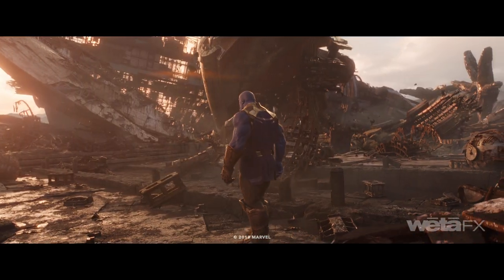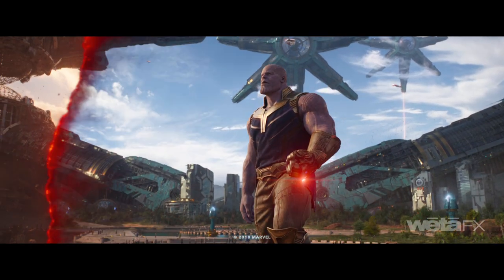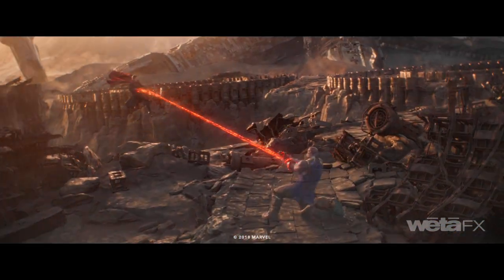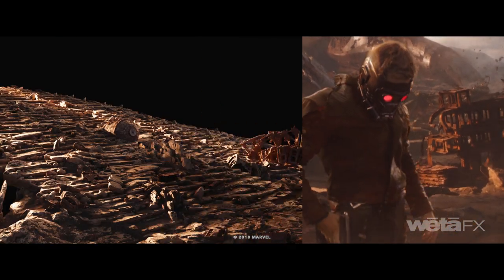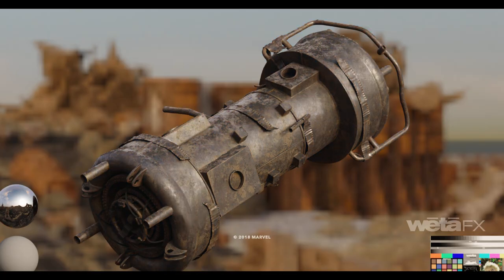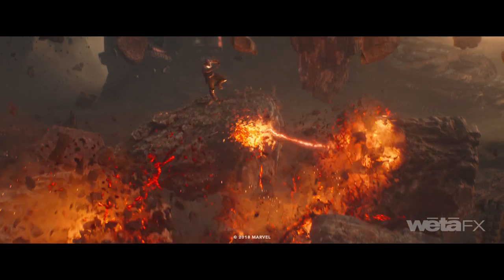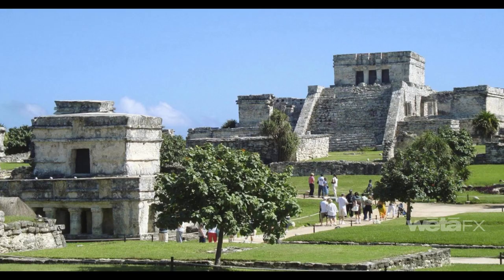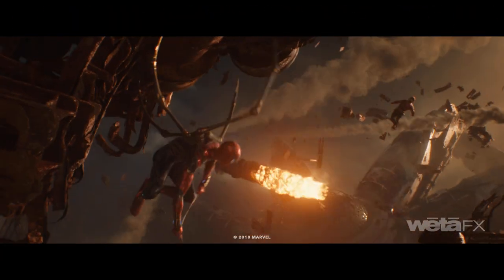How We Built Titan | Avengers: Infinity War | Wētā FX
Thanos’ home planet is the setting for the final showdown, and Wētā FX artists created every inch of it. It’s an incredibly VFX-heavy, multifaceted sequence featuring extensive FX techniques. We made new suits for Iron Man and Spider-Man, built Titan from the ground up, and created a performance with soul and gravitas for Thanos as he reveals his plan to refashion the universe.

About Wētā FX:
Wētā FX, formerly known as Weta Digital, is the standard-bearer for creativity and innovation in visual effects and animation; attracting talent, partners, and clients that seek to push what is possible in pursuit of their artistic vision. Based in Wellington, New Zealand, we are 1,500 of the most ambitious artists, engineers, and executives you’re likely to meet.

Our ground-breaking work has earned seven visual effects Academy Awards®, twelve Academy Sci-Tech Awards and seven visual effects BAFTA Awards in addition to the 54 Visual Effects Society Awards awarded to us by our peers.

We’re known for performance-driven animated characters such as Gollum, Kong, Neytiri, and Caesar as well as the worlds we create including Middle-earth, Pandora and countless others.